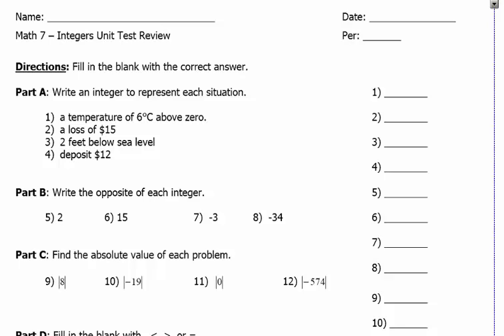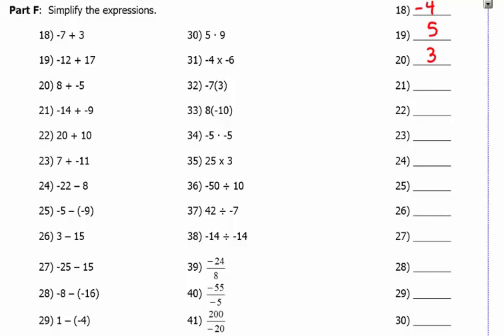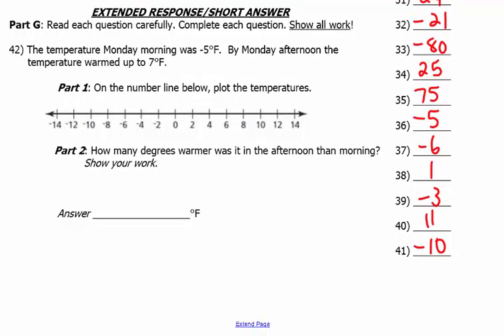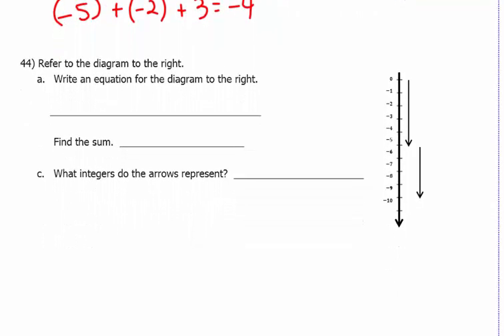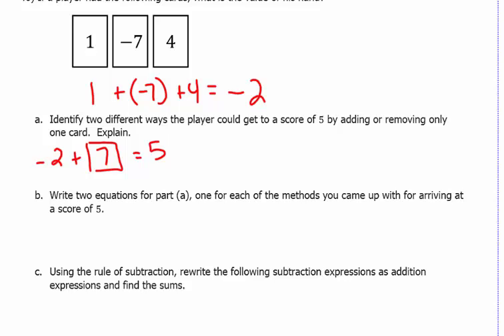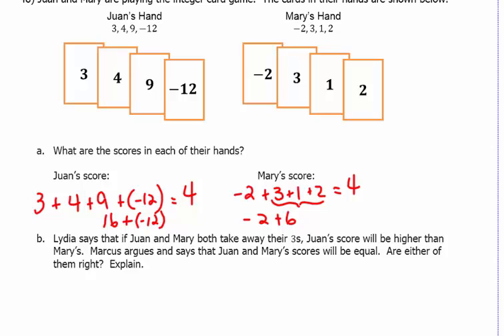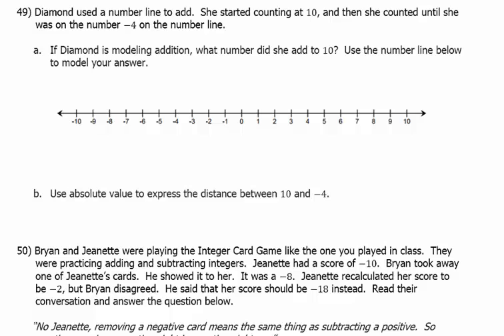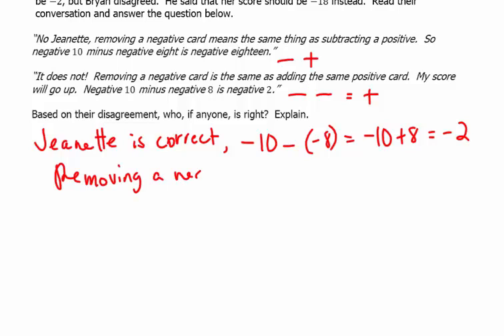integers review sheet